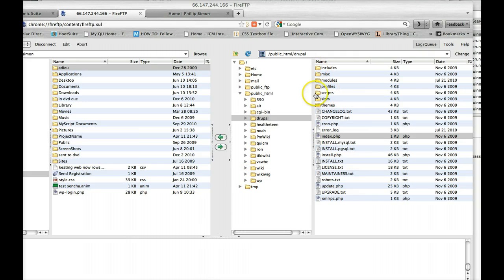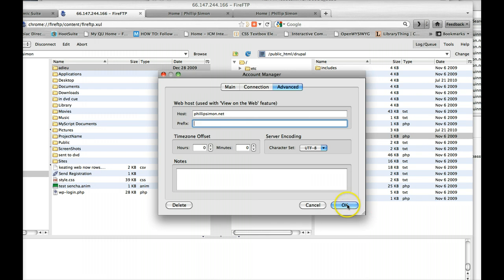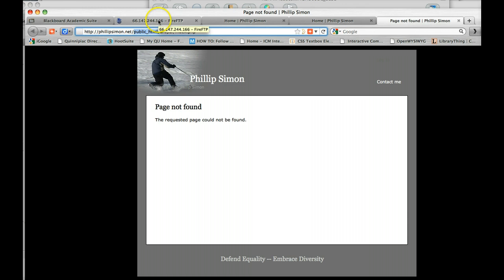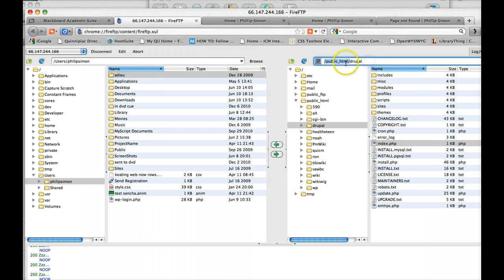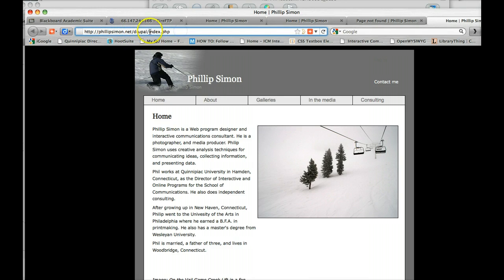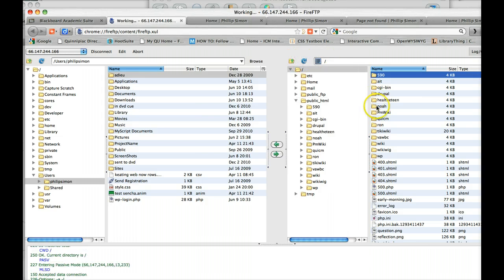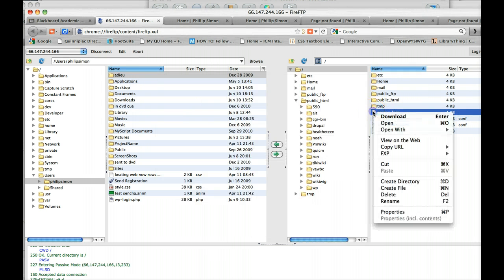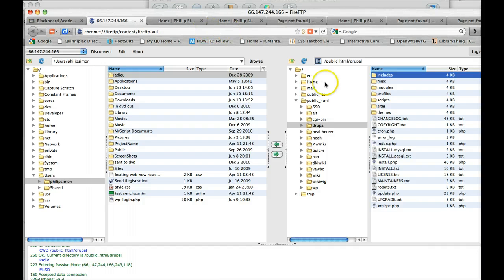"View on the Web" in FireFTP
How the "View on the Web" feature works ion FireFTP